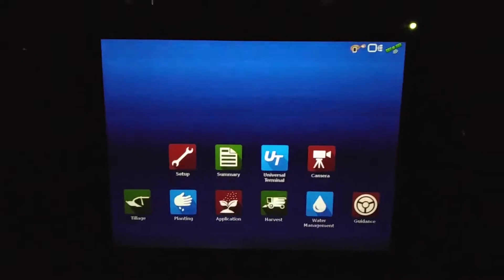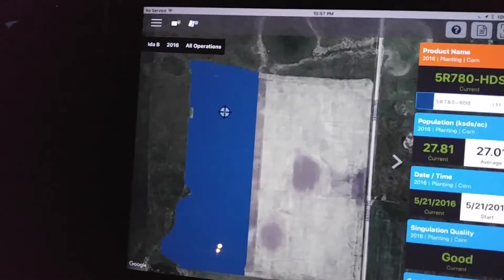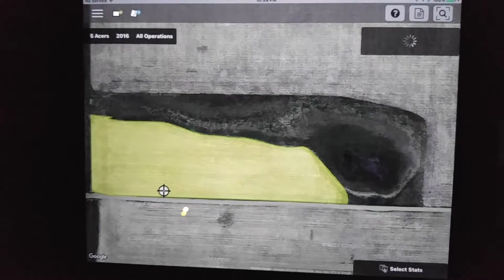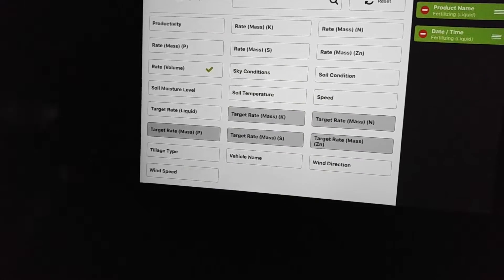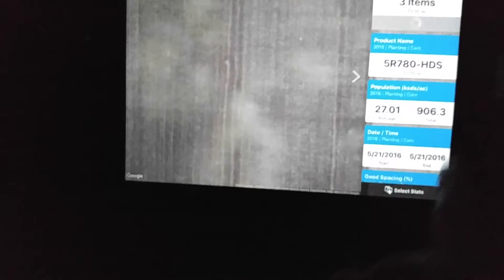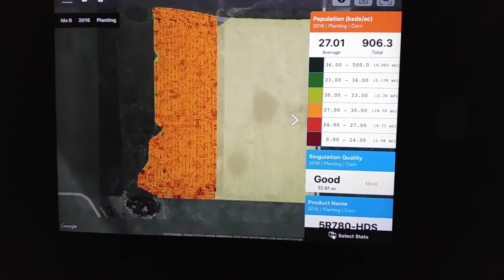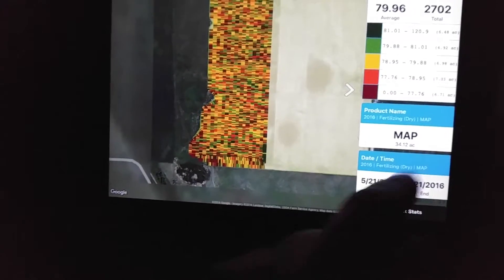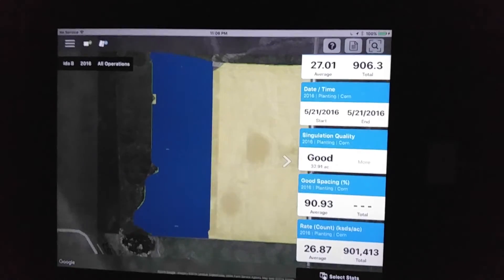Ag Leader In Command Agfiniti features with iPad app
A brief video on the introduction to getting your iPad to sync your data with your In Command Display via Agfiniti